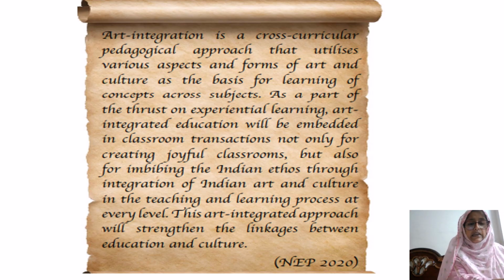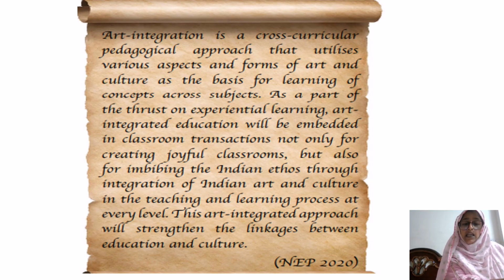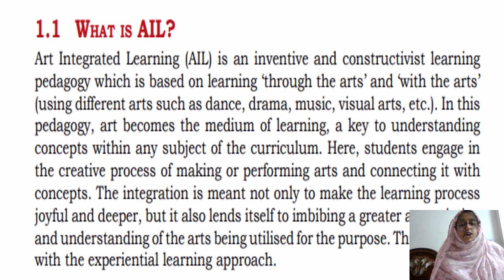AIL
Art Integrated Learning